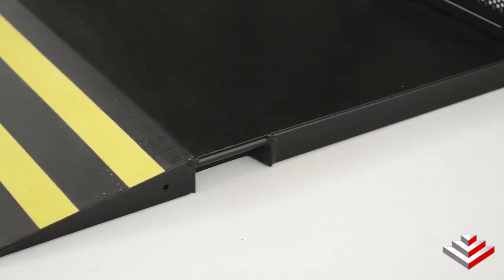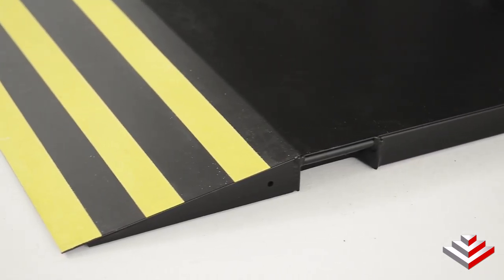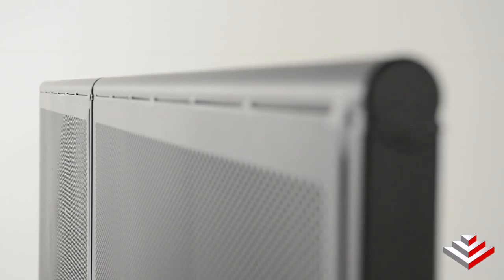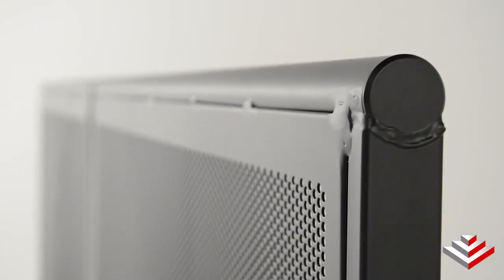CC-500 Barricade - Built in Safety Features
The CC-500 Crowd Control Barricade has built-in safety features like rounded tops and tapered floors to minimize the potential for injury.